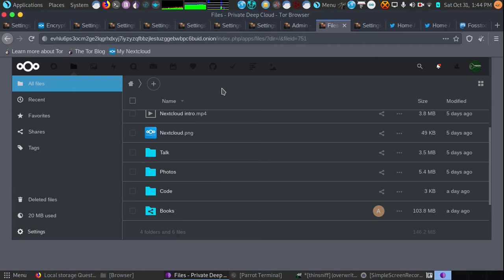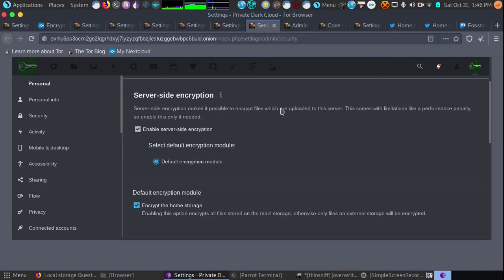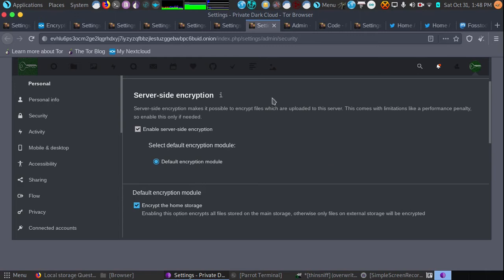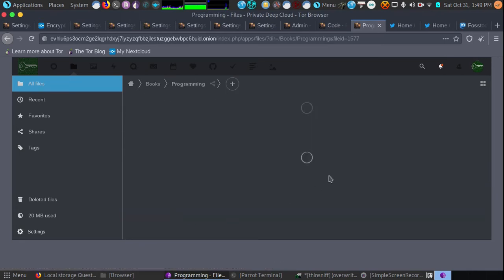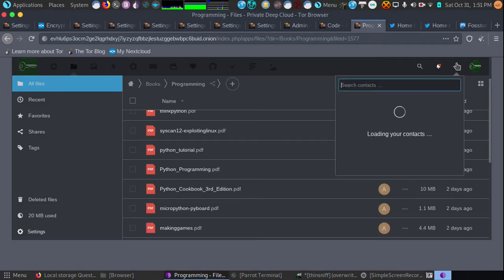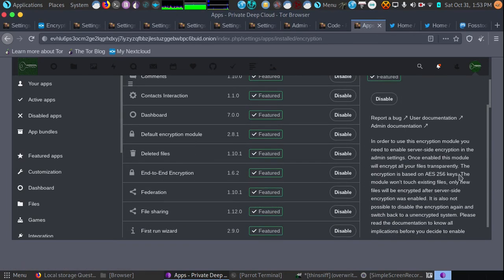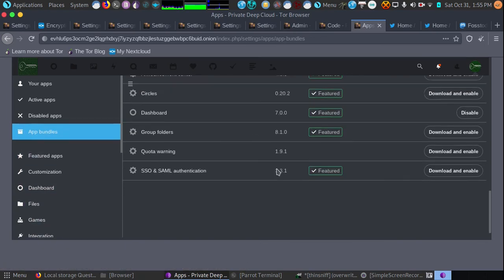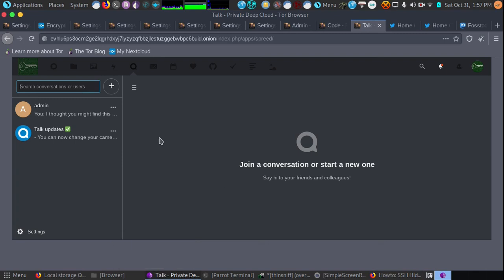(II) Most Private Secure Hidden Service Nextcloud Update: Apps, Demo AES Stored Files, .onion = E2EE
Since 'Most Private Nextcloud?' video last week I wanted to share updates/customization since then: from AES 256 encryption local server side storage of all files (demo view), to app installation, .onion services are always End 2 End Encrypted + End to End encryption plugin (for surfaceweb clientside integrations); I talk about the 1st step to setting up your own most private secure hidden service Nextcloud.

[This video was partly inspired by recent user request]

Shares, comments, likes, and subscribes really help us out with the algorithm. Each video takes a couple hours to edit and I really appreciate it!

If the setup sounds too technical for you and you want a ready to go Pi Nextcloud Hidden Service Box w/above features (one you just plug it in to host from your Cable/DSL home connection: no firewall changes needed for hidden service in most cases), send an email to righttoprivacy[at]tutanota.com and I will be happy to put one together for you. [Partly w/go towards donations to underlying software as both are invaluable services].

Support:

Get your very own RightToPrivacyBox (RTPBOX): privacy oriented, hardened: Automated Nextcloud Hidden Service (selfhosting = privacy!) + WiFi Tor Onion Router (all in one!) First ssh login customizes/automates everything from generating your brand new .onion address + encryption keys + allows you to set SSID + password + new access point (inquiry within) and more not mentioned here.

Thanks for Sharing and the Support/Follows! :)

BTC: 3QDdTcLwLTPXKMBp5dLUhKJG6KbDxWsYWS
XMR:481wHzXEsW9E519uu3SiynMuGe1yUT43iiJ8M49fgxfngHr9MUPVNAmPgyjS4XYtvzD1TbK7P5ywUWhGo11ibT2RQhEcRSX

Get a custom high security WiFi router/Torified Hidden service Nextcloud server (you can host yourself w/custom concepts) sent to your home. (order form on front page + crypto accepted) (Portion of donations go to underlying software projects)